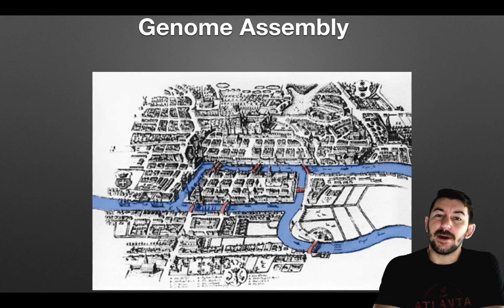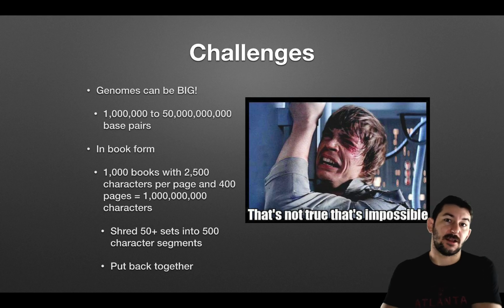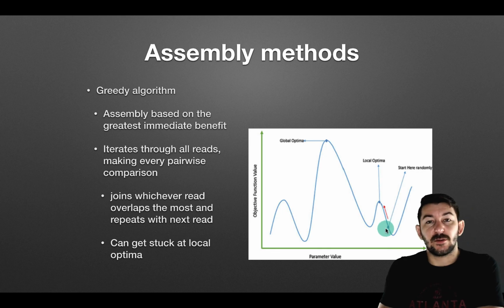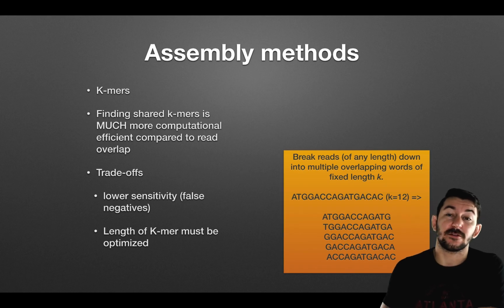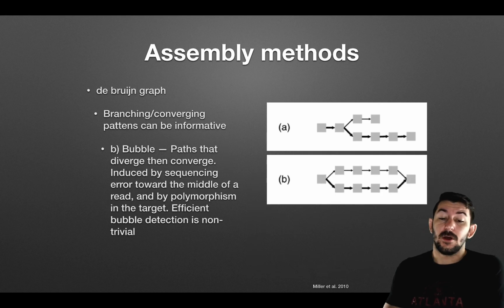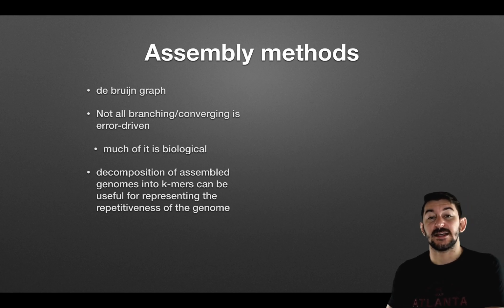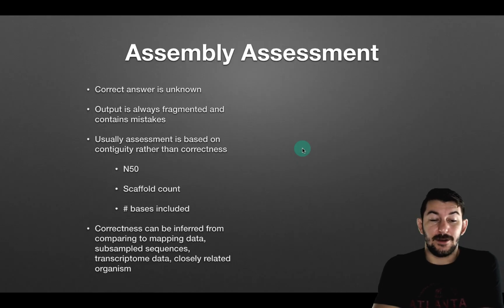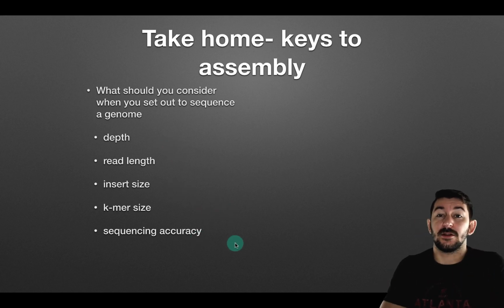Bio224 F20 - Lec 11 Genome assembly